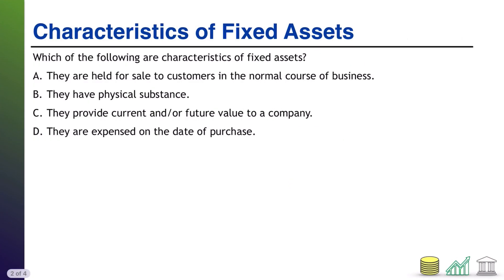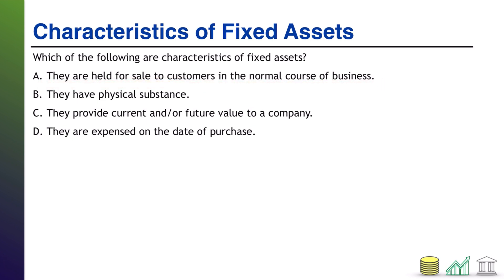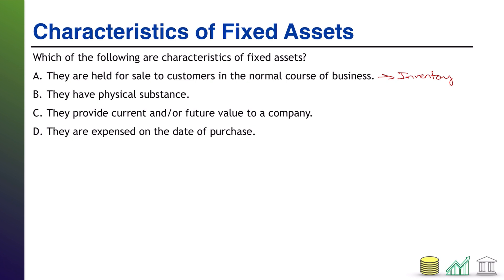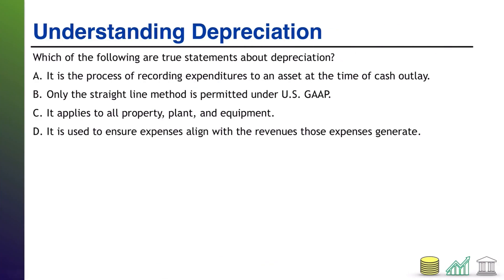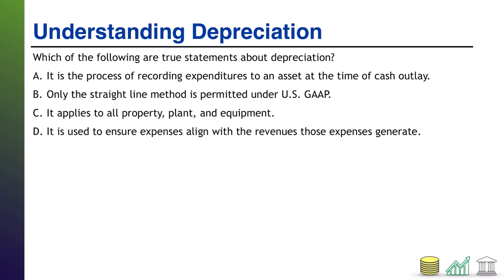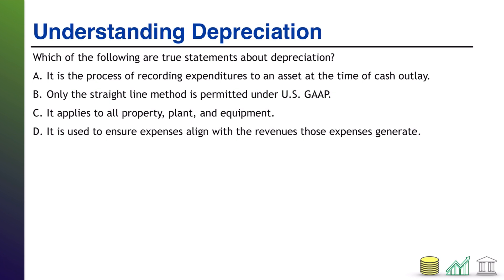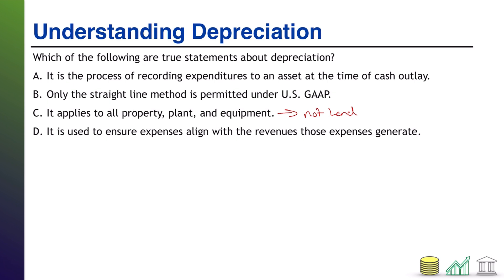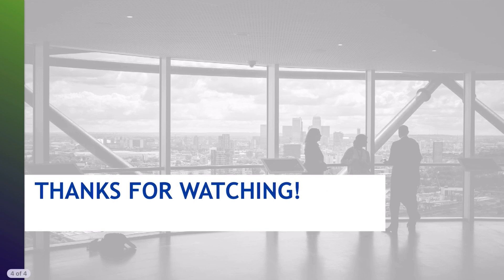Practice Problem PPE-01: Characteristics of Fixed Assets and Depreciation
This video contains a series of practice questions putting students' knowledge of fixed assets and depreciation to the test.